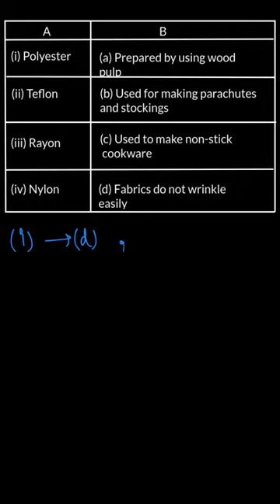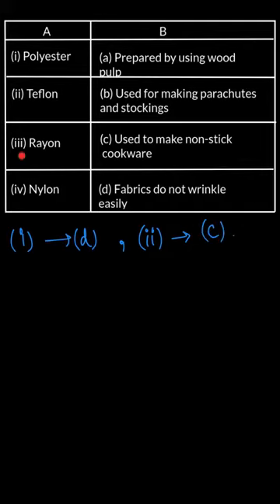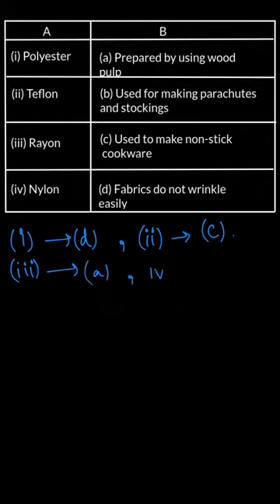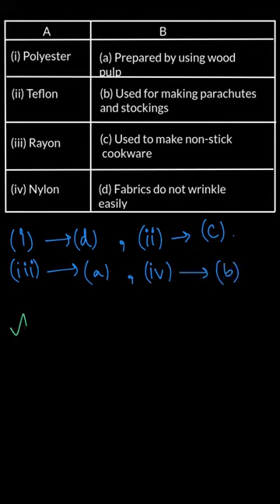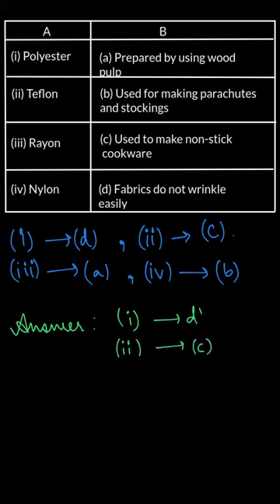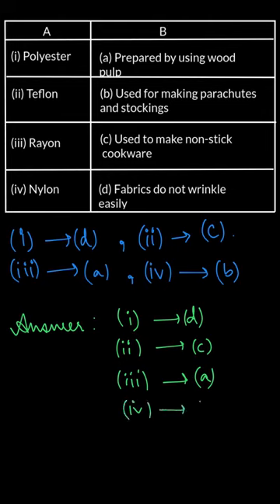NCERT Synthetic Fibers and Plastics. Class 8 Science, Ch-3, Ex-3.2, Q-13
Give examples to show that plastics are noncorrosive in nature.
 Synthetic Fibers and Plastics NCERT | Class 8 | Science